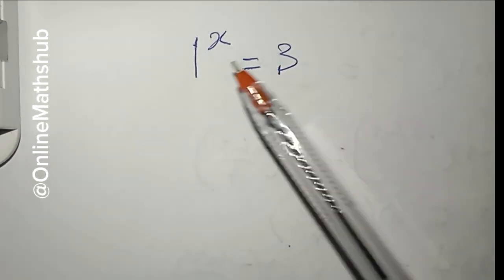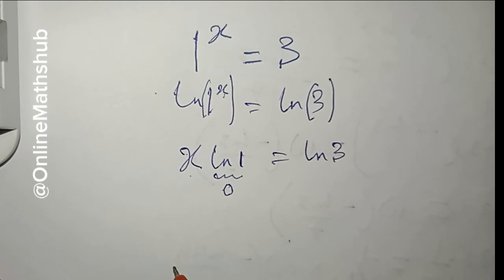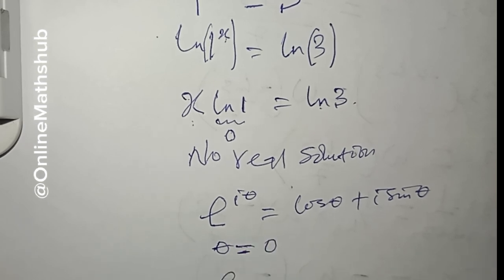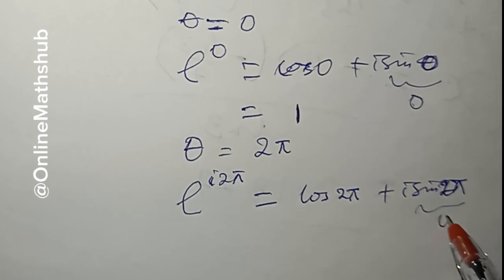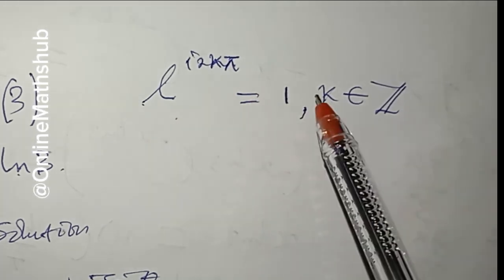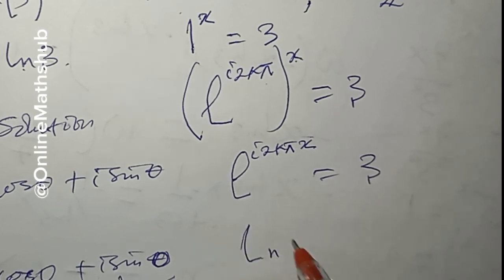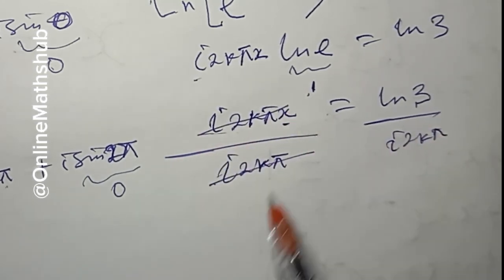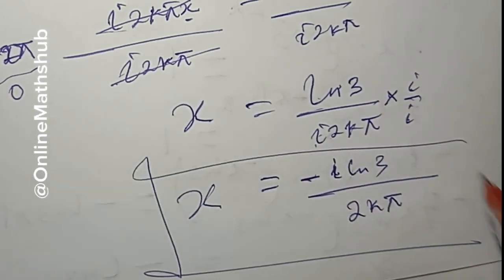Find the Solution to 1^x = 3 | A simple guide to solve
algebra
maths
math
shorts
pre-algebra
ssc adda247
olympiad mathematics
algebra homework
algebra tutor
pre-algebra homework
delhi police math's in hindi
algebra course
algebra tutoring
algebra 2
college algebra
pre-calculus
shortsvideos
olympiad math problems
youtubeshorts
trending
trendingreels
trendingvideos
tricks
math olympiad
order of operations practice worksheets
reasoining
mathstricks
reasoning classes
maths trick
reasoning tricks
galaxy axis
ssic maths
ssic kerala
xylem
math olympiad question
maths tricks
science
math hoffa
mathhoffa
math test
maths puzzles with answers
square roots
radicals
maths tutor
mathmatics
radicand
index
rational exponents
math window
olympiad
mathematical olympiad
olympiad question
study mathematics
diophantine
algebraic manipulations
pre-algebra practice worksheets
diophantine equations